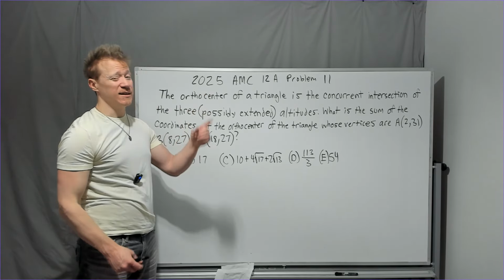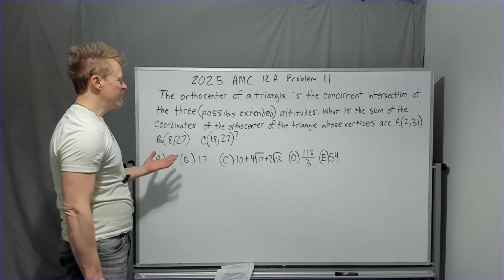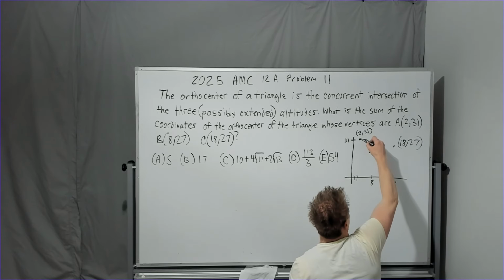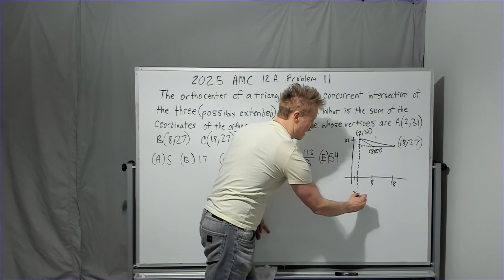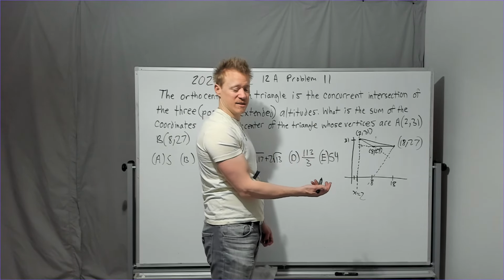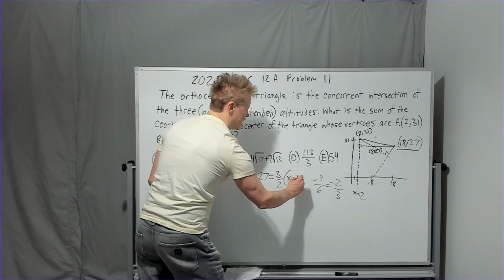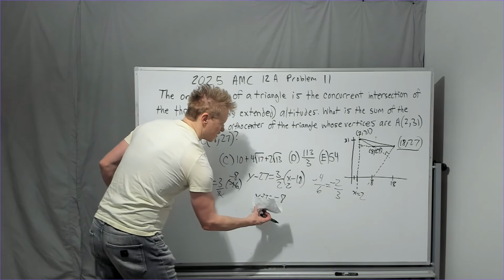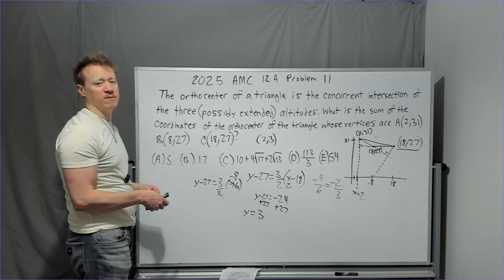2025 AMC 12A Problem 11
Predictions in a separate video
There will be a small notebook mini-class Saturday and Sunday from 9AM-1PM Pacific Time. Sign up thru my website.

To sign up for classes, you just fill out the form on the Book Now page, there is no way to order the class directly on the website as they are taught over Zoom, and Shopify can't send you a Zoom link.
Ask for a Free consultation. Even if you don't take classes with me, I am happy to meet with you and offer free advice for your self-study.

Livestreams(interactive, you can ask questions just like a normal class) on Saturdays for less than $5 an hour

Discord Server(predominantly High School Aged Competition Math Enthusiasts), I do sometimes offer discounts to server members, there are excellent resources here in the resources channel, just don't get distracted with time wasting endeavors